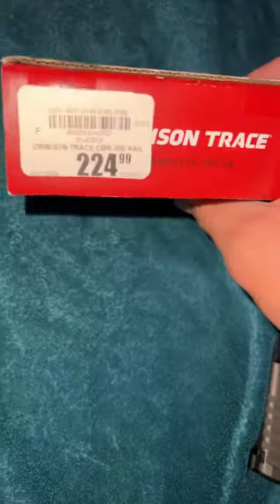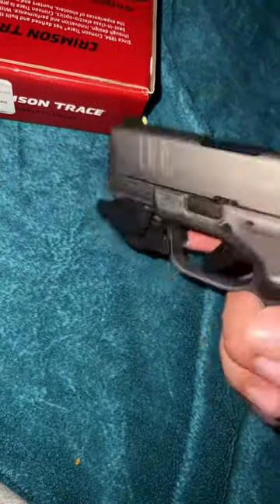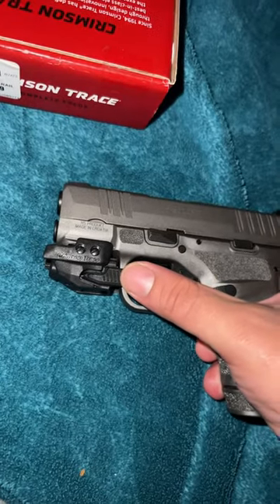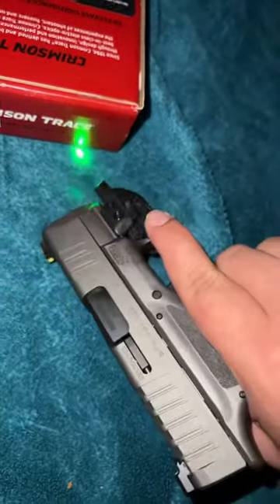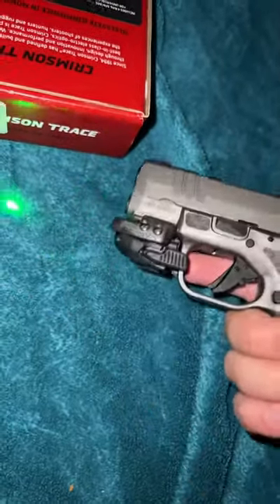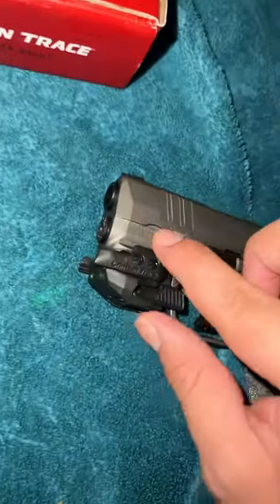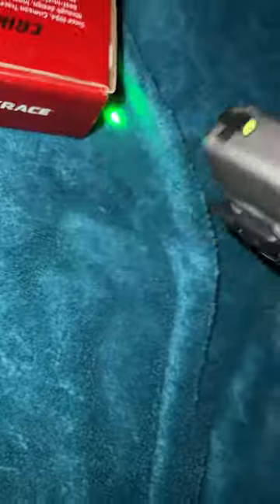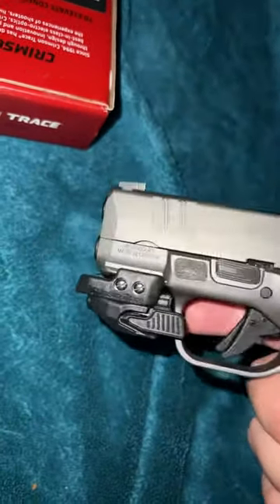Crimson Trace beam